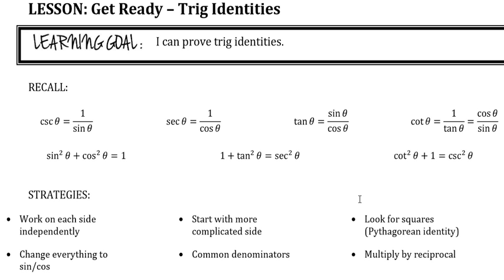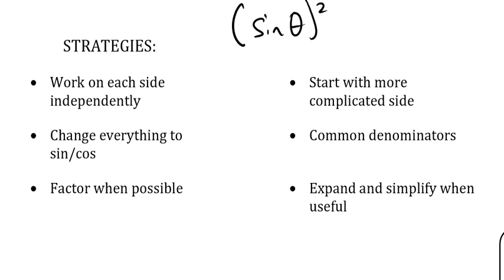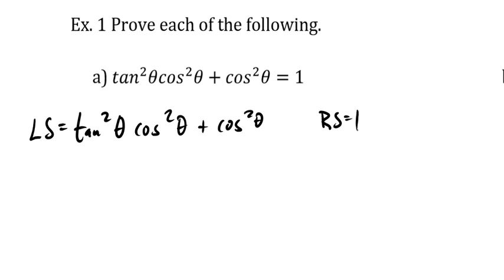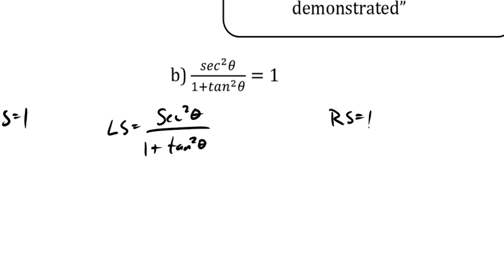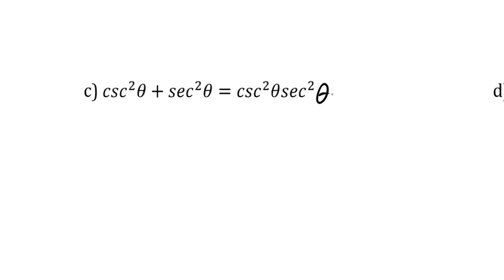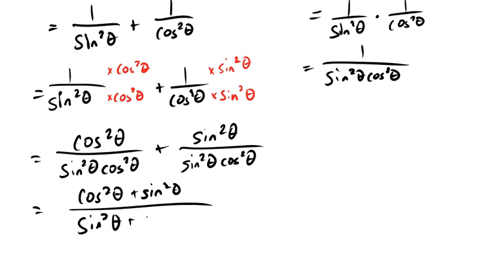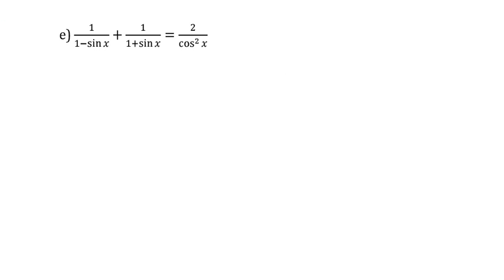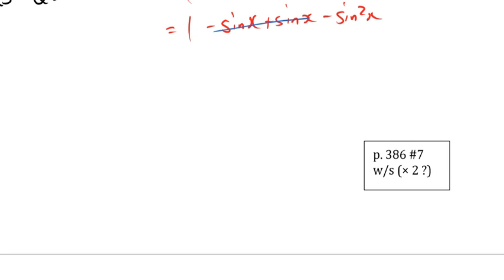01 LESSON Getting Started with Identities